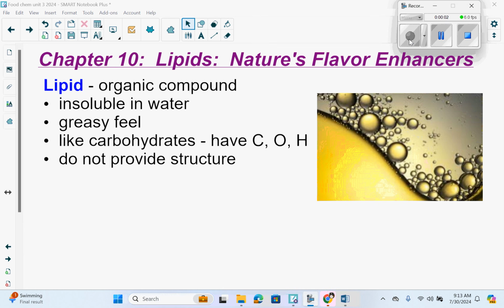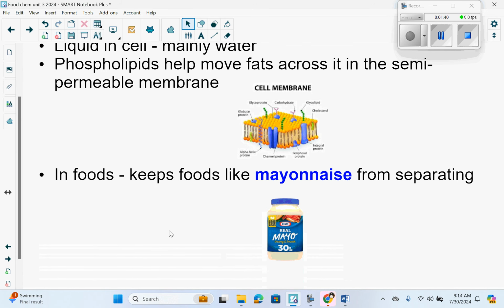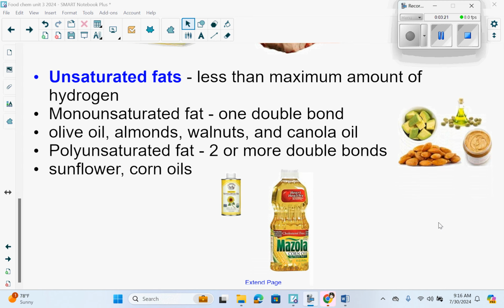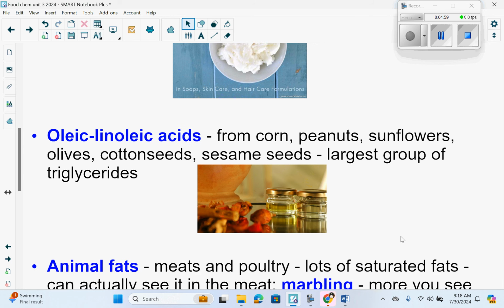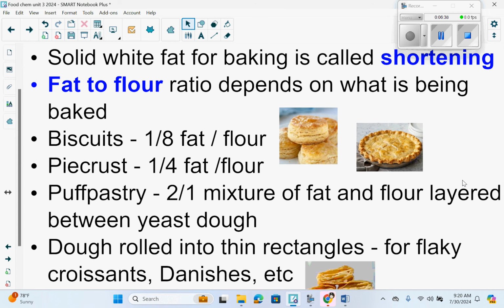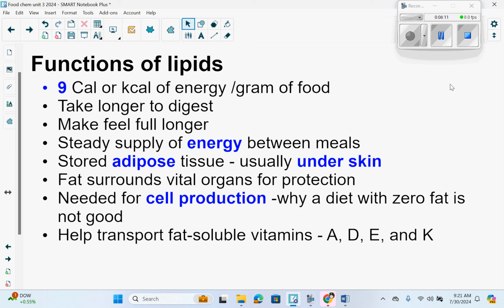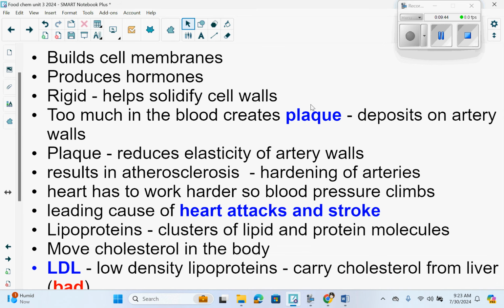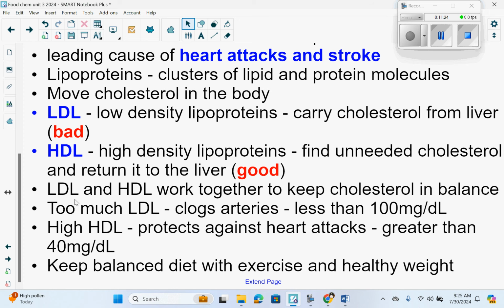Chapter 10 Lipids